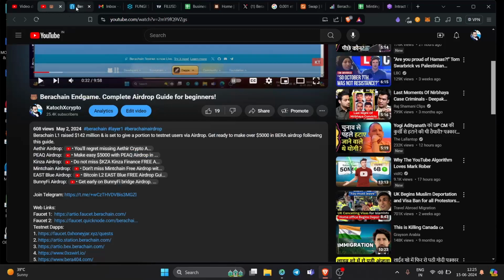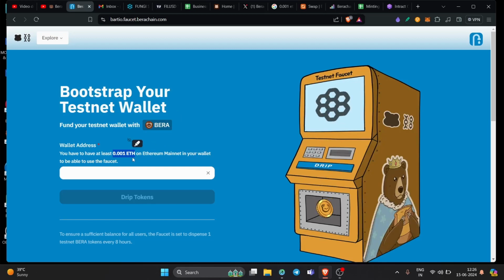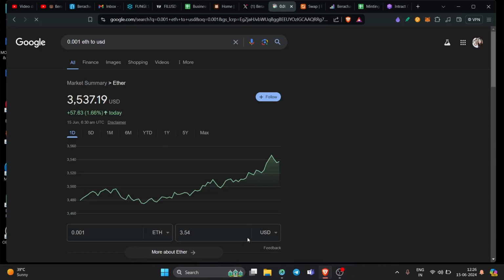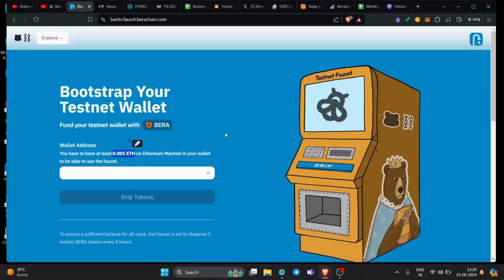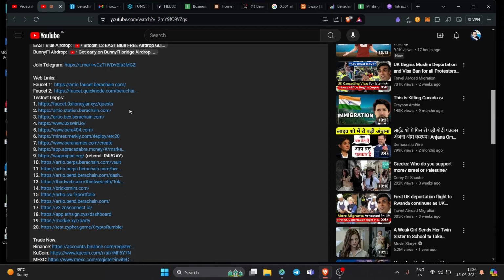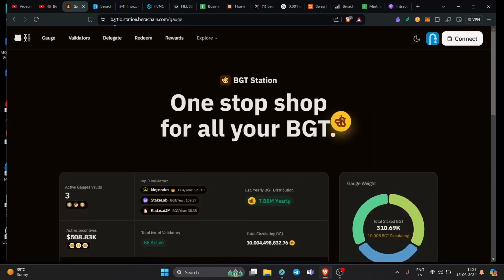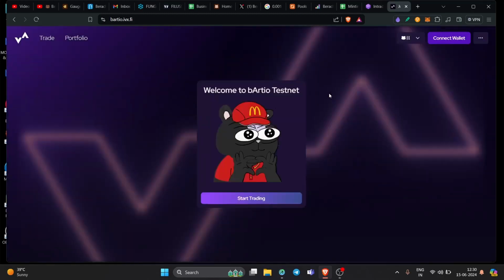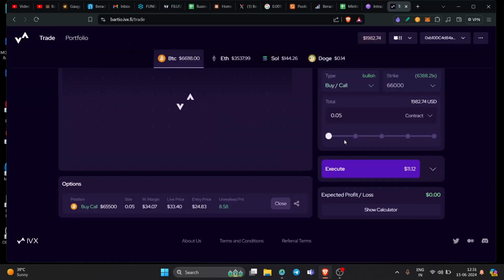Berachain Airdrop. Testnet V2 Guide for Beginners!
Berachain Testnet V2 is live and here's your chance to be eligible for Berachain airdrop. Try these steps and be part of Layer-1 airdrop.

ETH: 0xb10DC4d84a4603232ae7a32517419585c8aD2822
BTC: 3LWD9yo1hN7qbD3ggTTVDX44M1hk1zUSYi